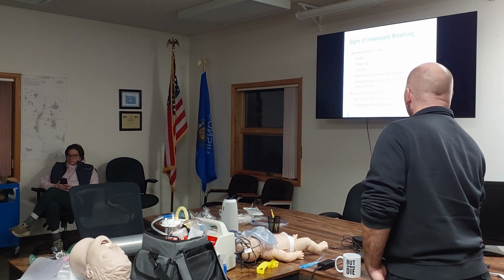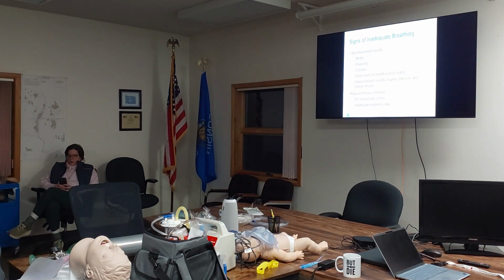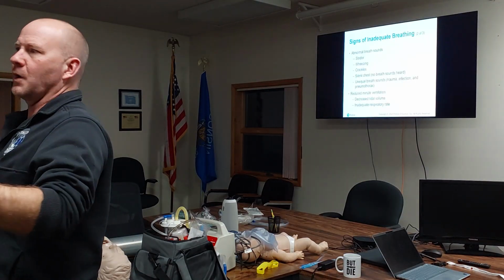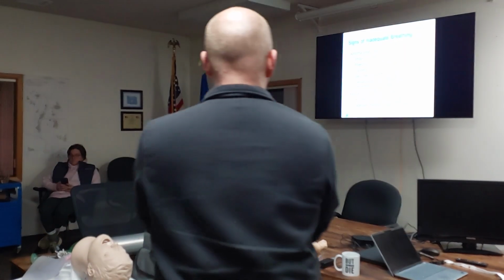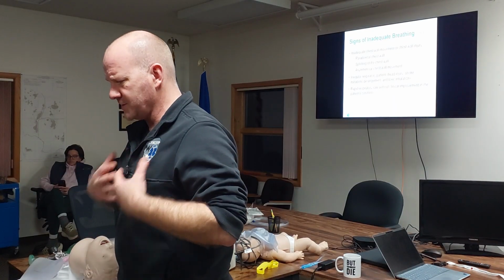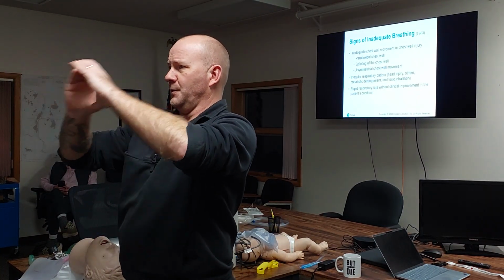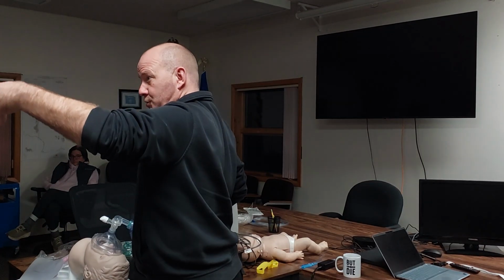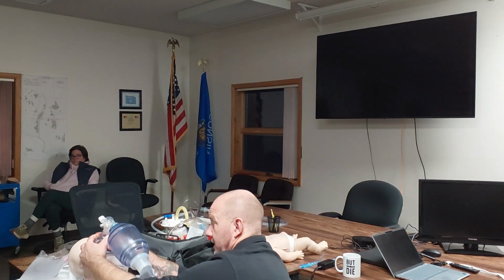2/11/26 class 6 part 2 EMR